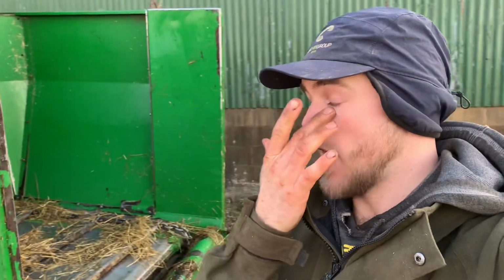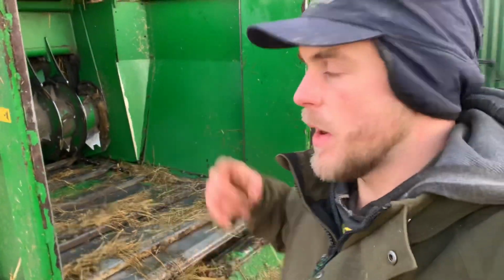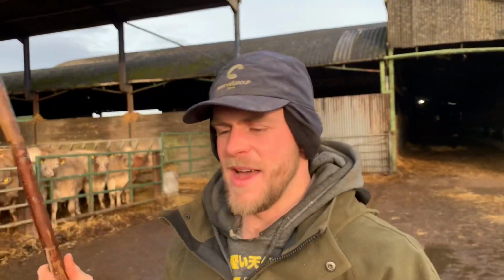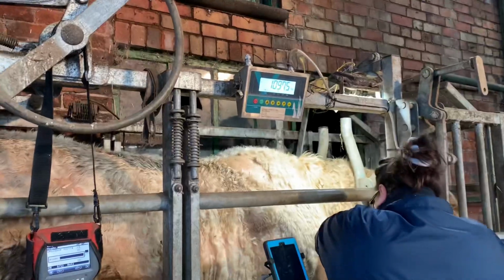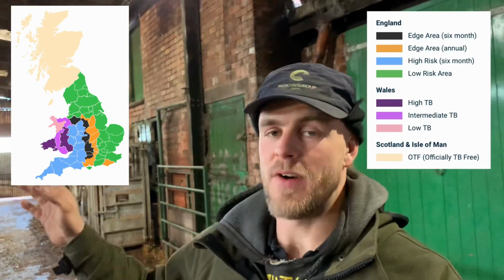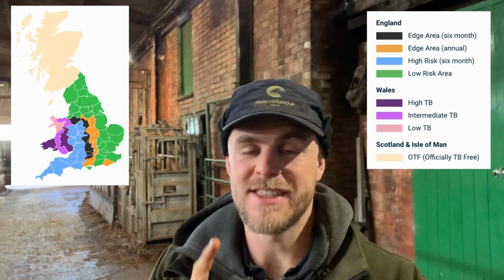WHOLE HERD TB TEST! DID WE PASS?? AND HOW ARE YOU OUT OF 10?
In this video we see our annual whole herd TB test. I explain how the test works, why we do it and you get to find out whether we pass or not!!

I also talk mental health and ask “how are you out of 10?”

0:00 Intro
0:21 Breakdown
1:08 TB Test Day 1
6:00 Our TB History
8:15 How The Test Works
9:32 TB Test Day 2
11:12 The Result!
13:52 Mental Health - How Are You Out Of 10?